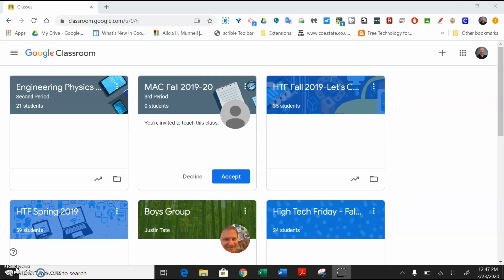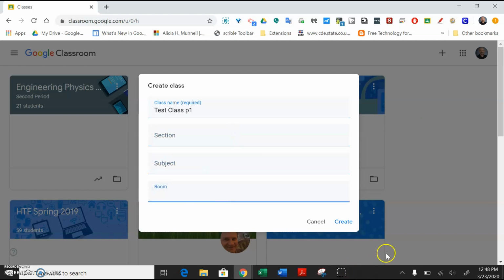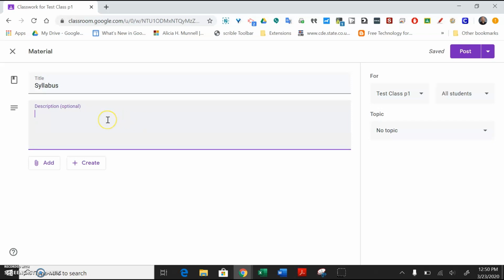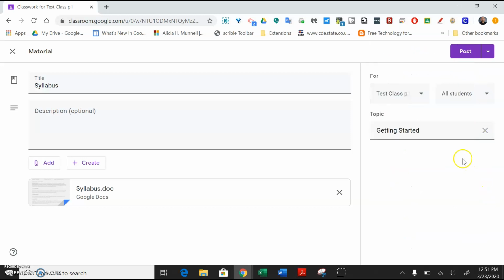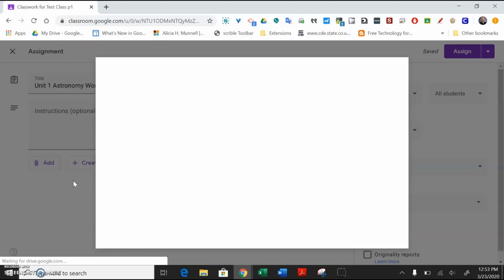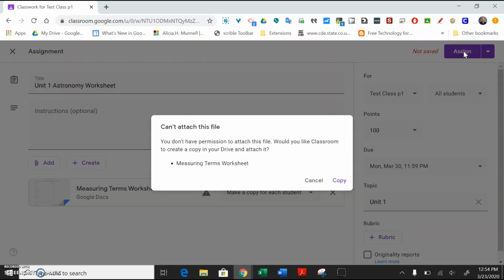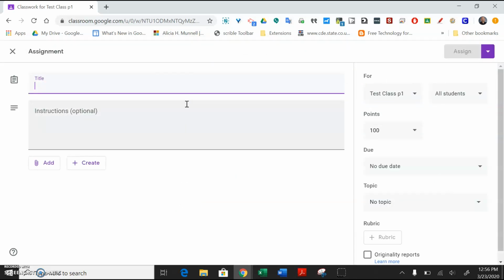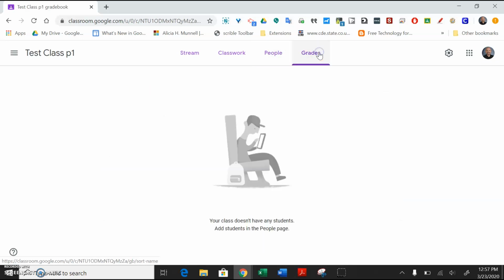Getting Started with Classroom